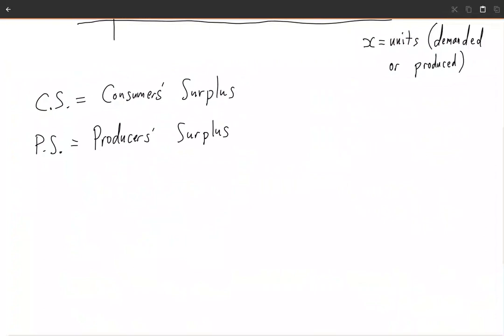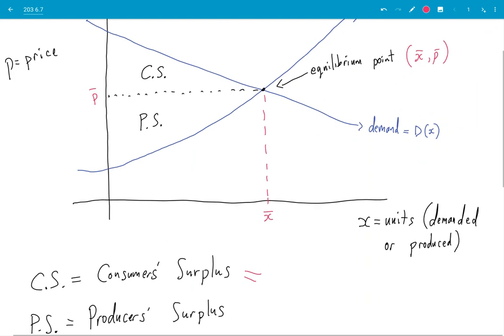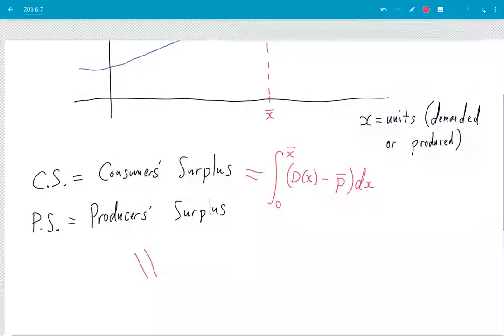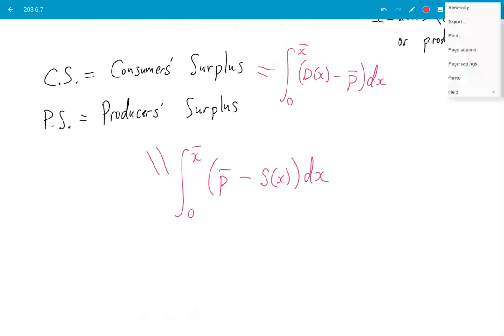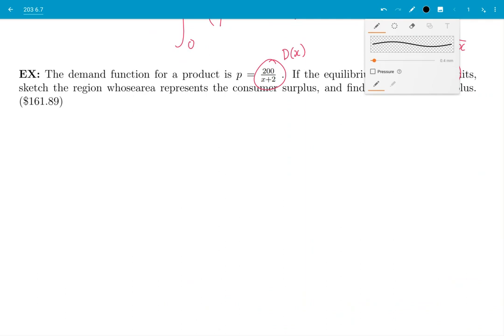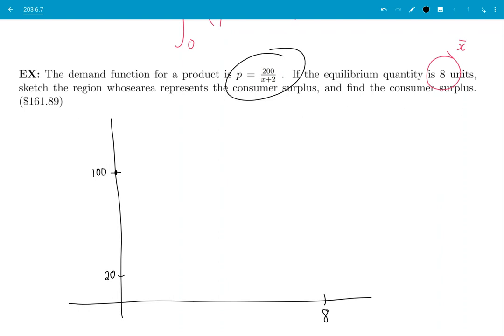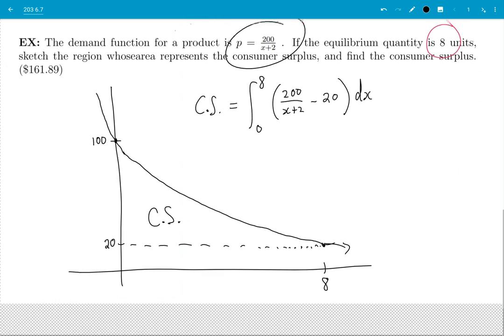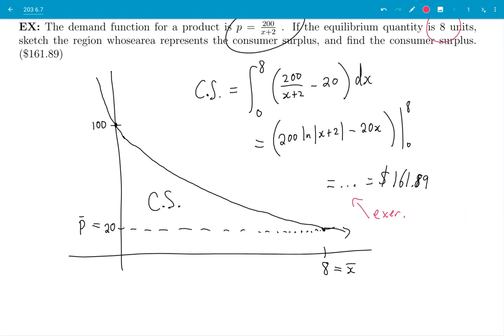SH3 6.7 part 3